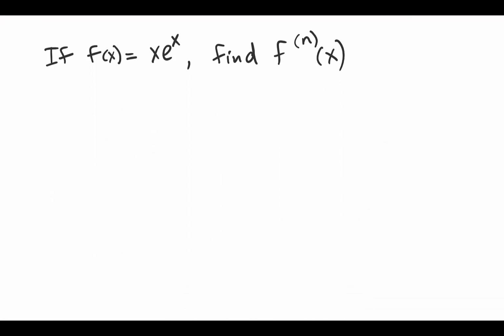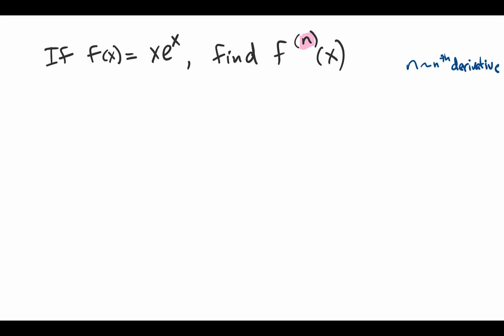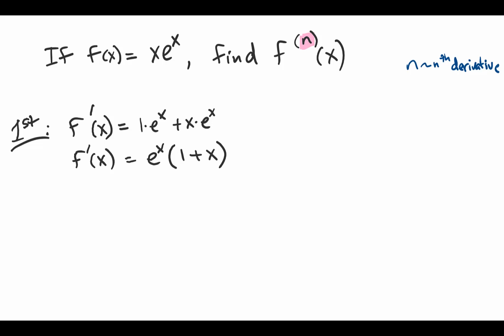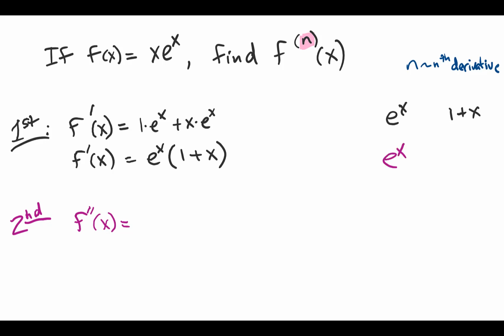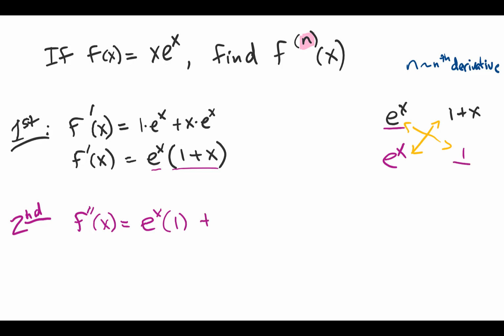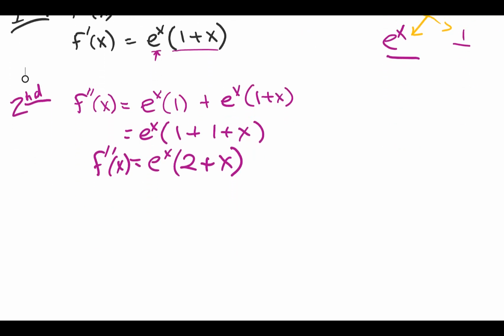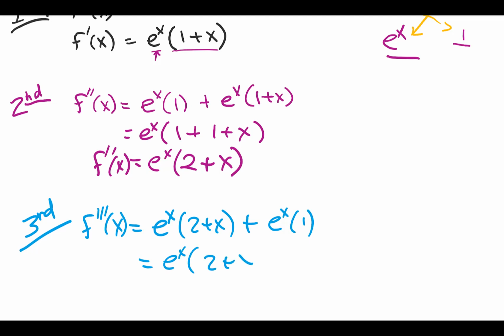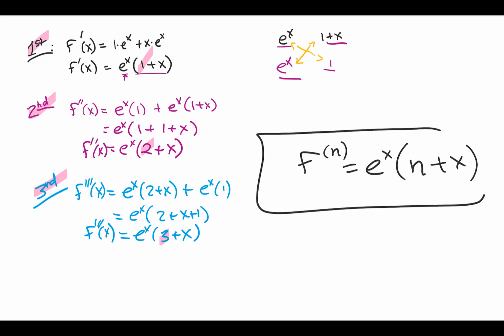3.4.3 Not too bad